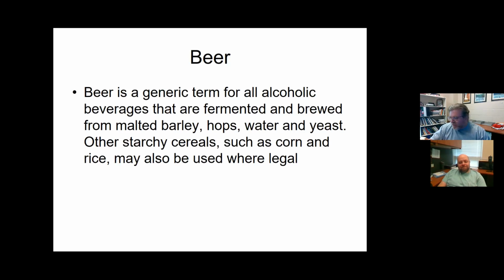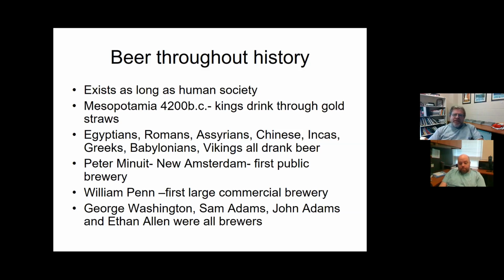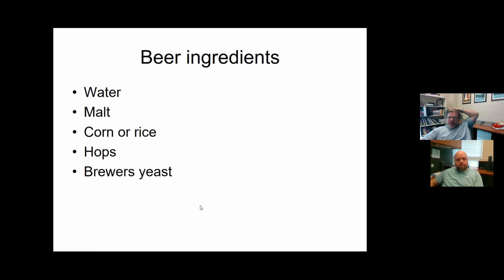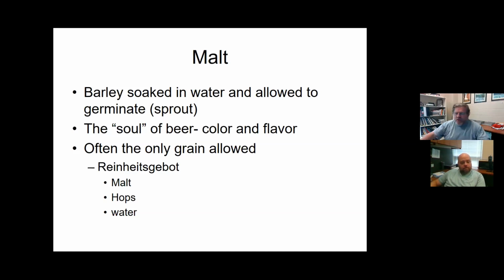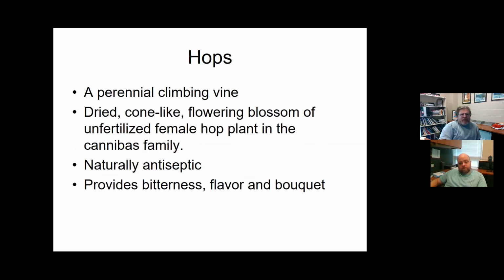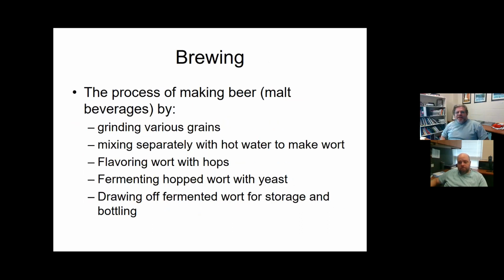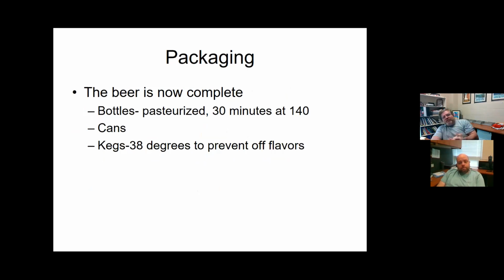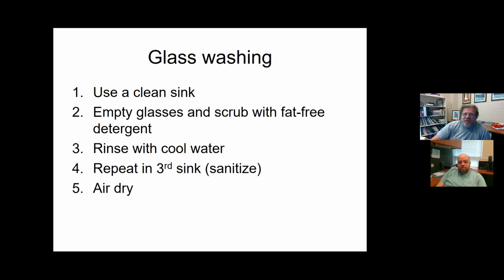Beer.... part 1